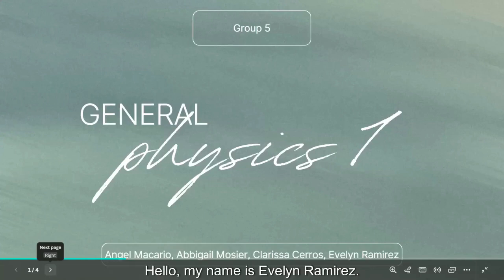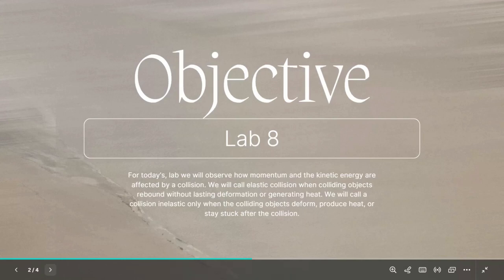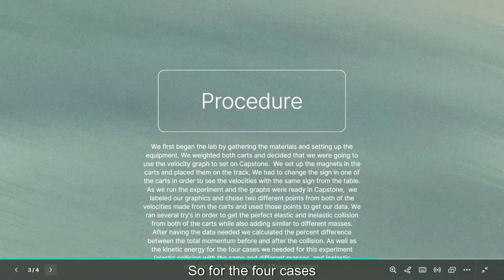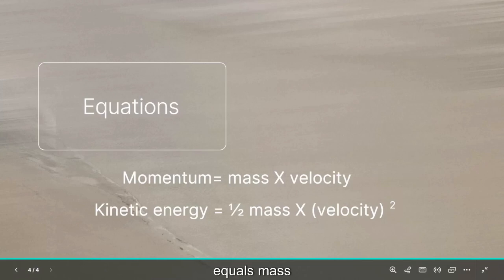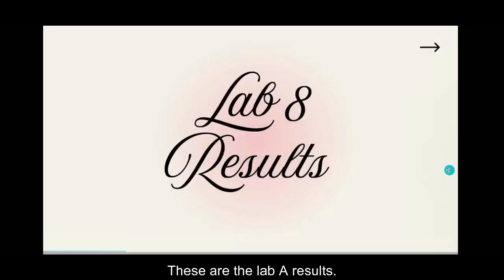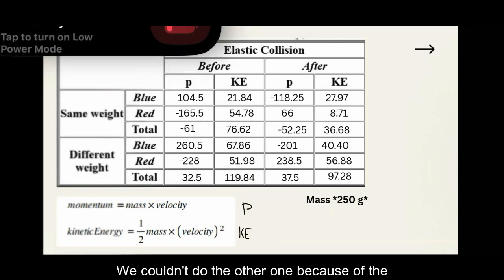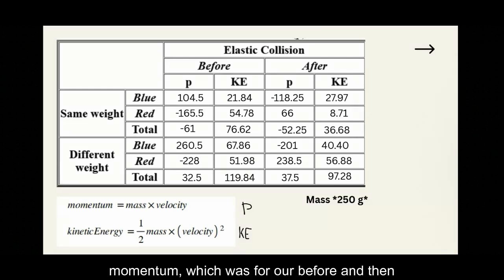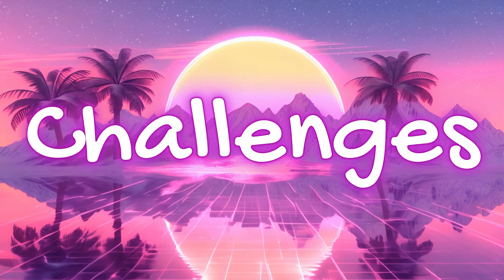LAB VIII DONE